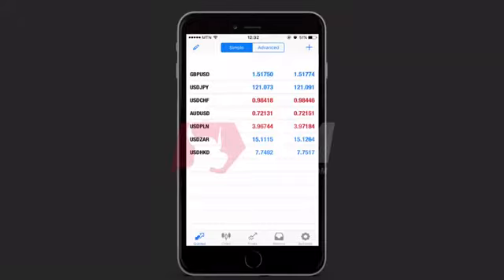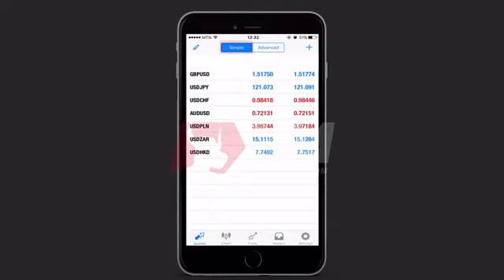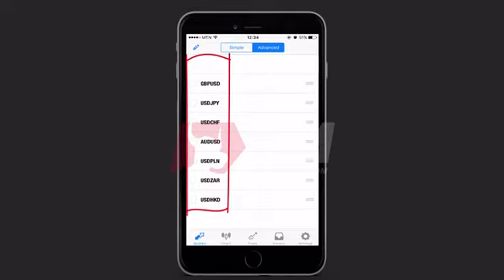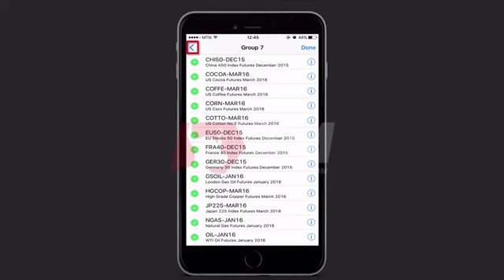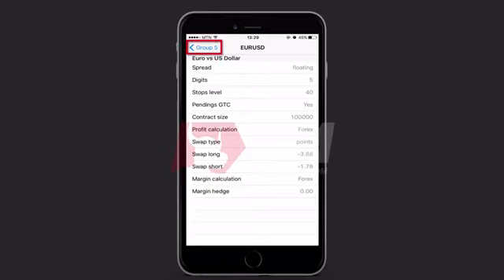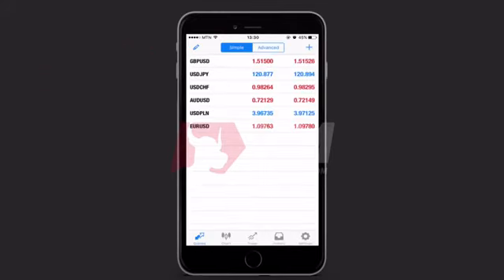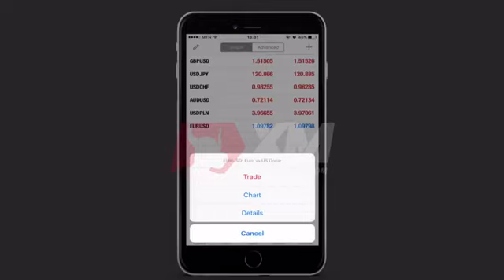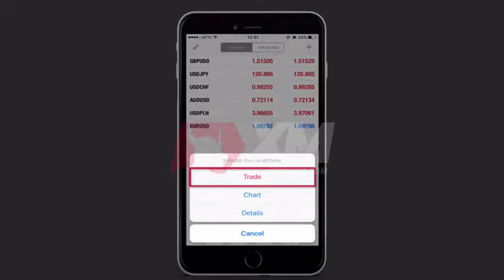METATRADER4 TUTORIAL FOR BEGINNERS (PART 1)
Ever wondered how to use MetaTrader4 like a pro? Well today I'll show you in the best MetaTrader4 tutorial for beginners in 2021! Sit back, relax and watch this MetaTrader4 masterclass, taking you through all the tools from beginners stuff like placing trades to advanced concepts such as contract size.